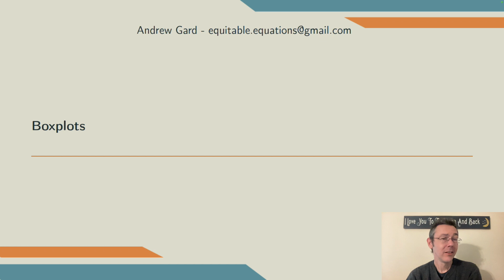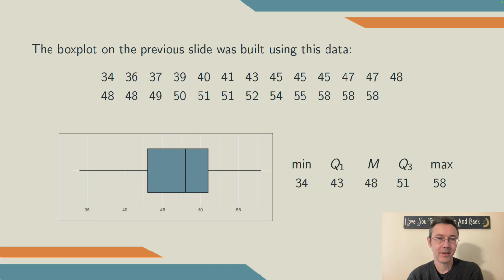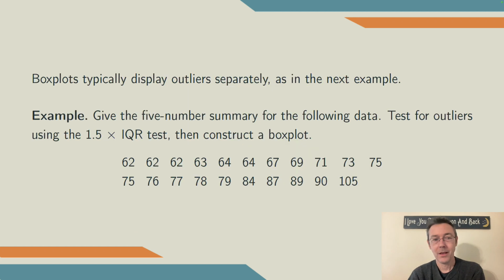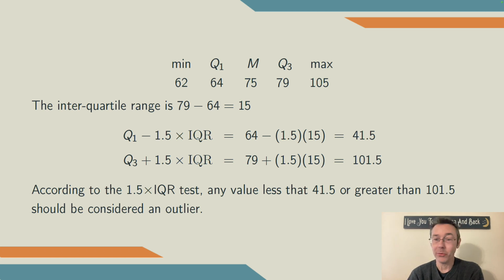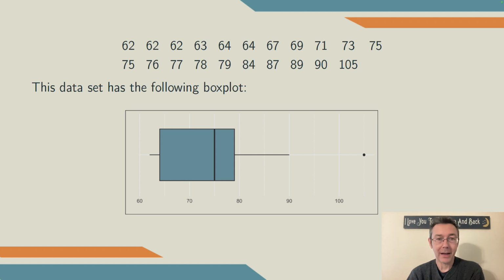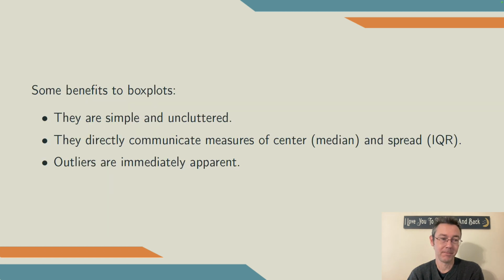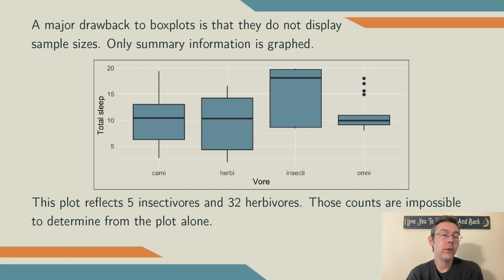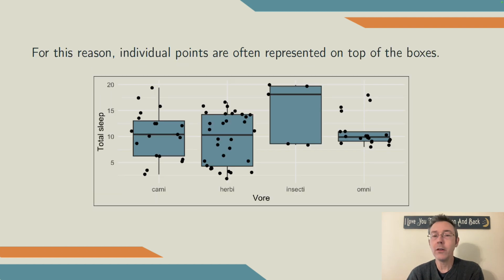Boxplots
The boxplot is a simple but effective way of visualizing a single quantitative variable. Let's get into it! If this vid helps you, please help me a tiny bit by mashing that 'like' button.